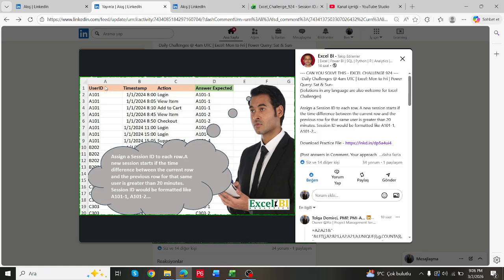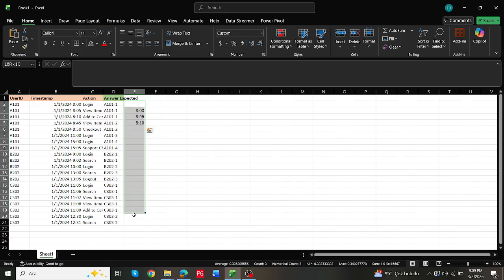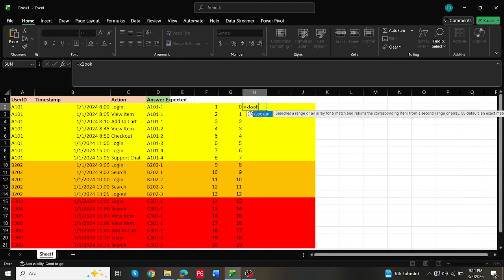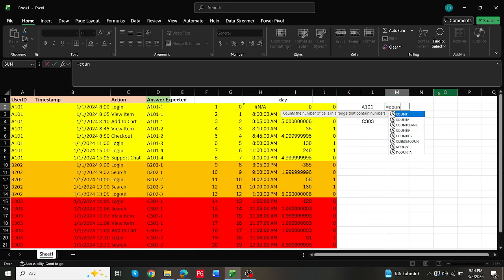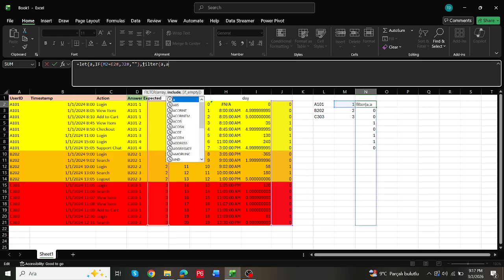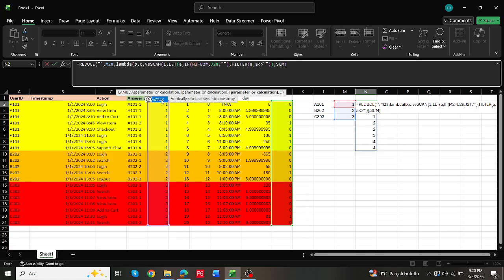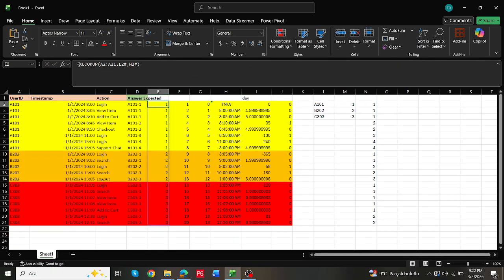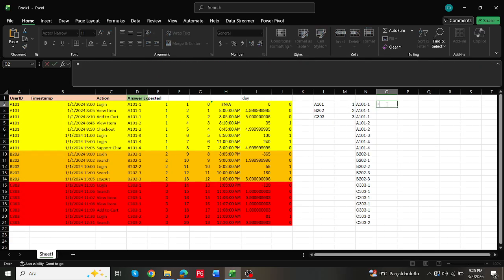EXCEL CHALLENGE 924 Excel Solution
Dynamic Array Solution to Excel BI's EXCEL CHALLENGE 924